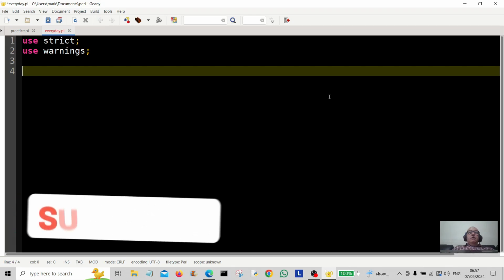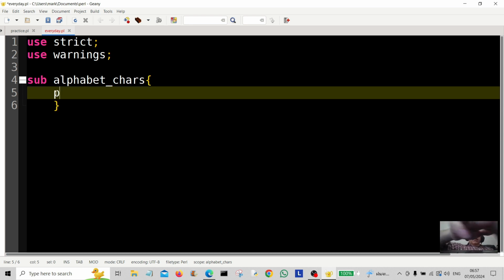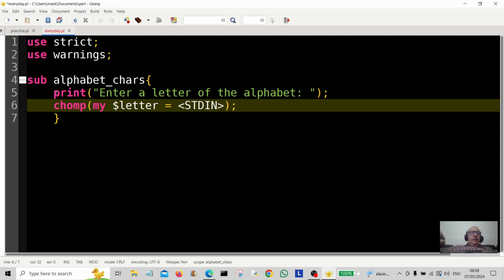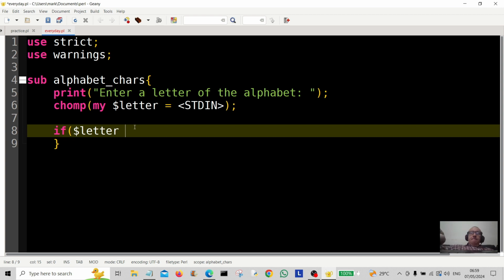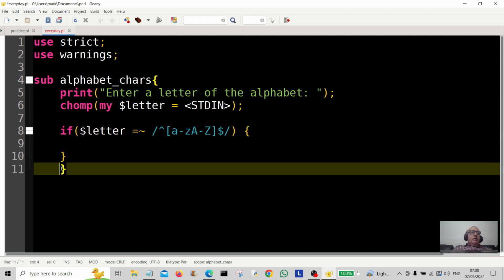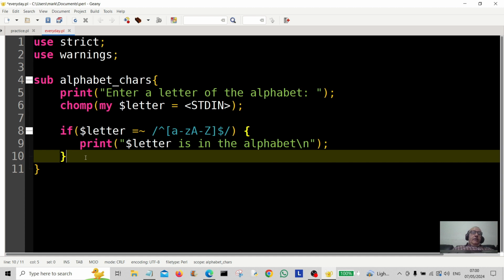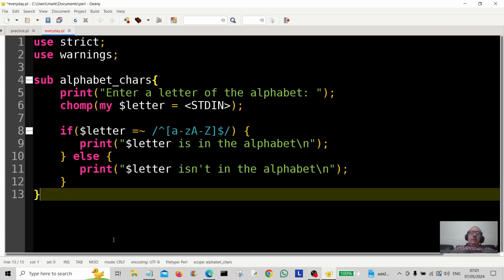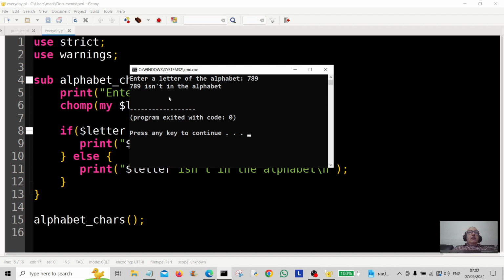Perl Programming: Mini Project: Alphabet Chars 2024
Perl Programming Mini Project Tutorial. Use Regex To Detect If Characters Are Letters Of The Alphabet.